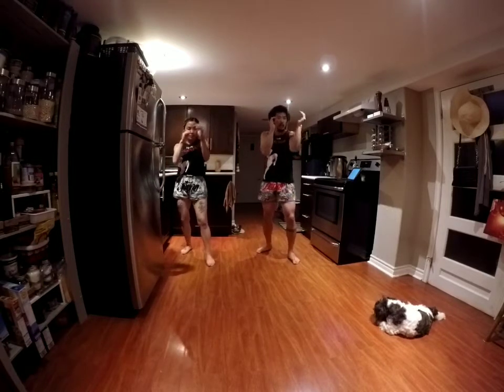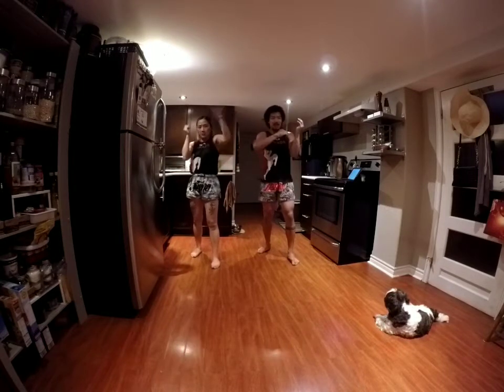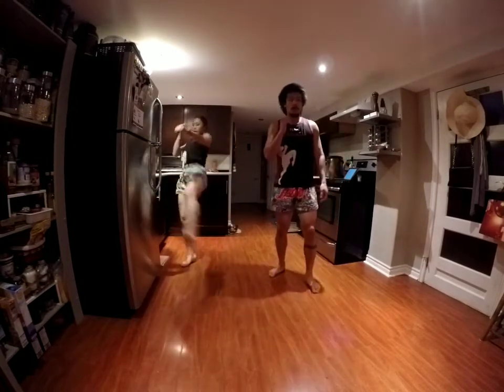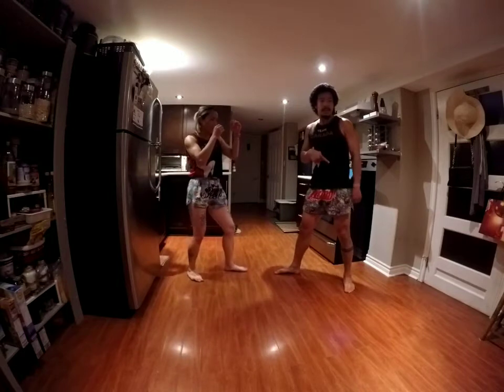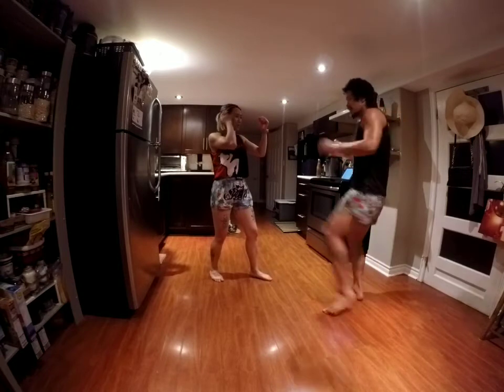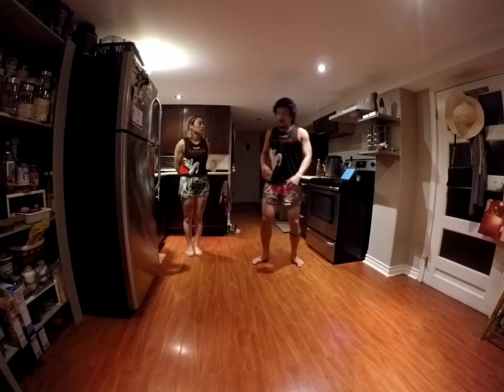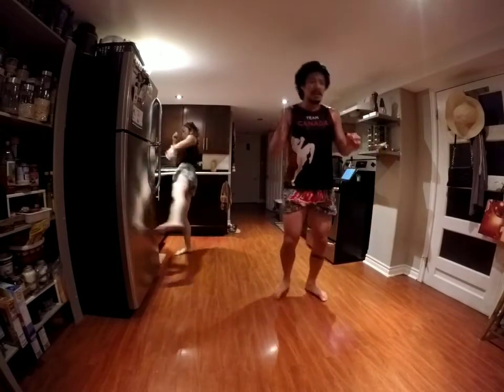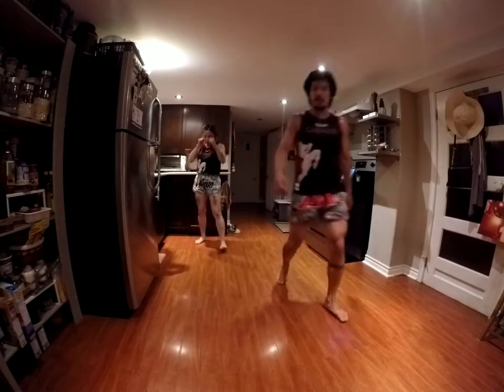Muay Thai Virtual Class #10 - Reactionary Counters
Week of June 8 2020

*This is an instructional workout video. Always train in accordance with your doctor's recommendations. Substitute any exercises if you feel any discomfort. Keep your workout area safe and exercise caution to avoid slipping or tripping. Clear any debris or objects close to your training area. Training on a mat is advised.